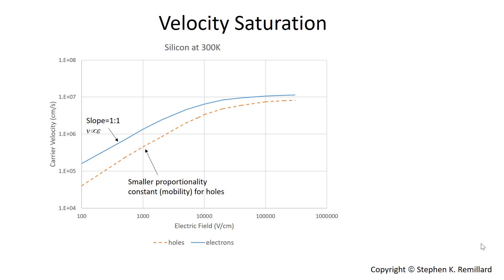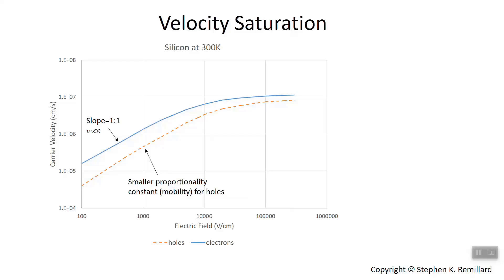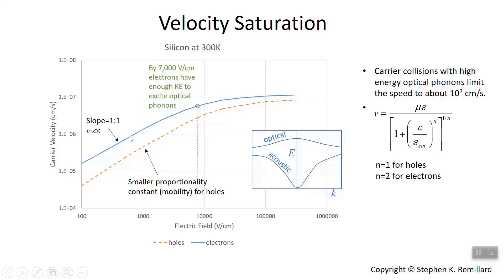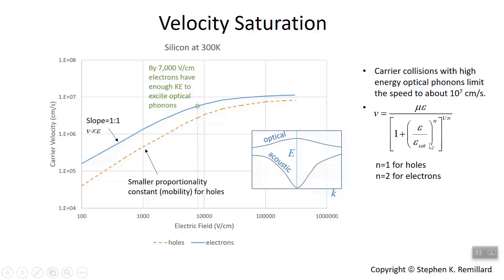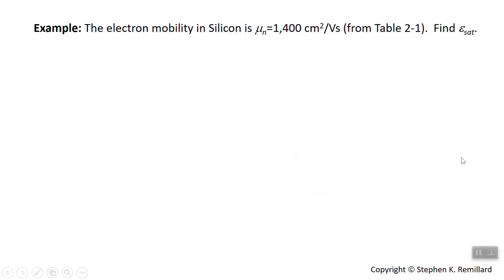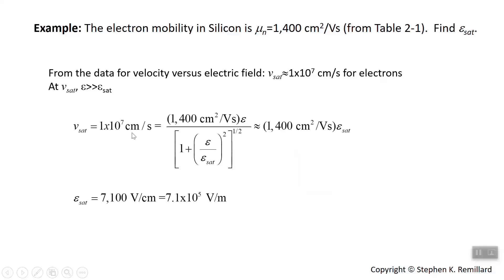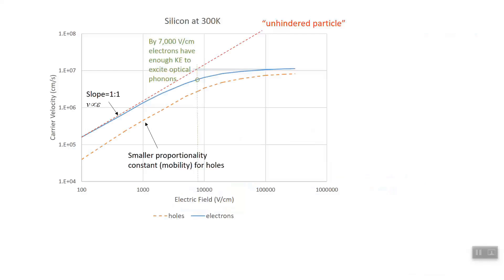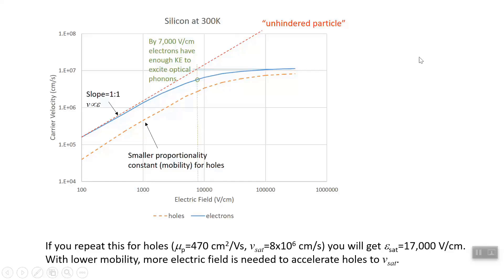Velocity Saturation in a Semiconducting Channel, with an Example, Lecture 23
This mini-lecture reviews the influence of optical phonon scattering on the terminal velocity of charge carriers in a semiconductor.  This is Lecture 23 of 77.

Please consider clicking on like so that I know that this was useful to you.  I don't ask for support for developing this content - just the satisfaction of knowing that it is appreciated.